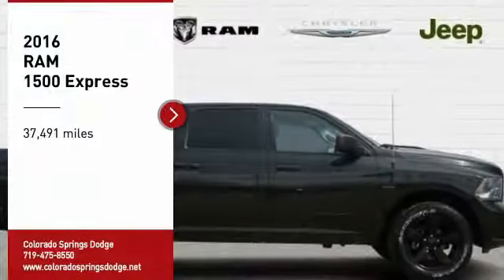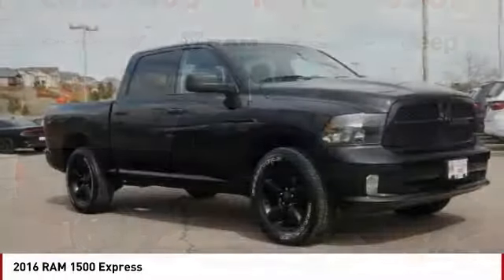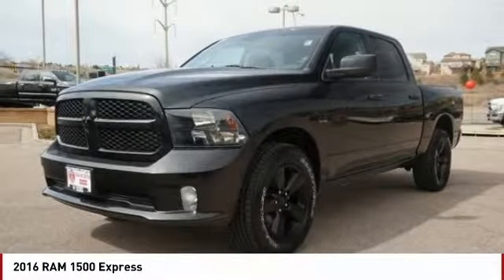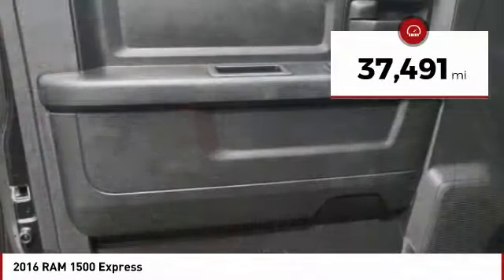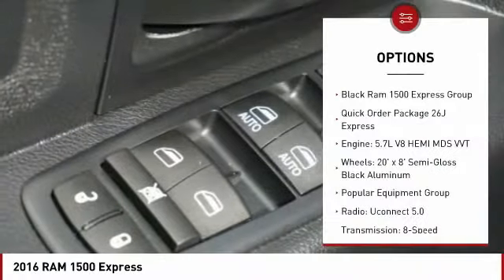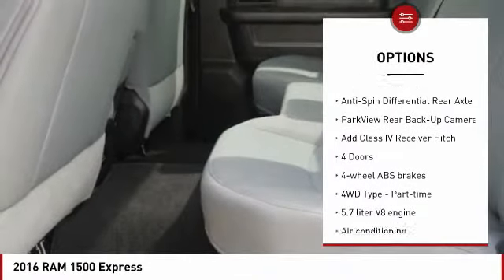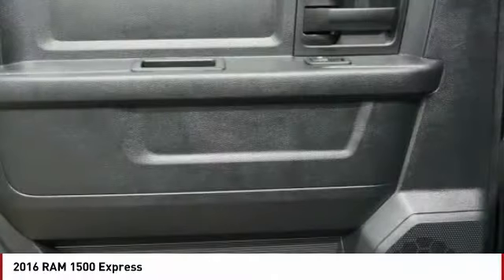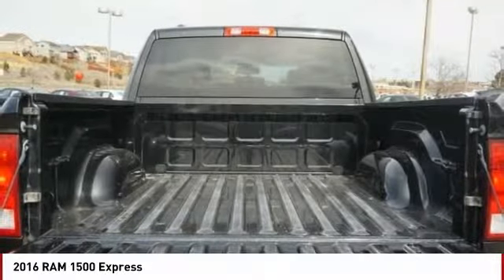2016 RAM 1500 Colorado Springs CO 7441T1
You'll love this 2016 RAM 1500. This is a Vehicle you'll want to take home. Call and get in touch with Colorado Springs Dodge directly, and be the first to open the Vehicle door today!